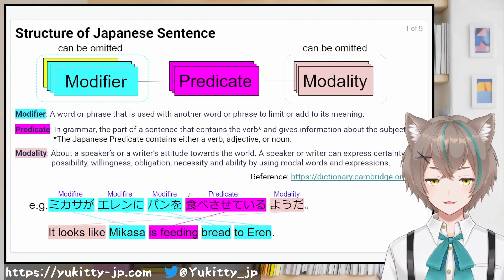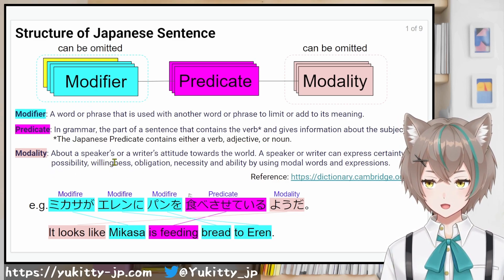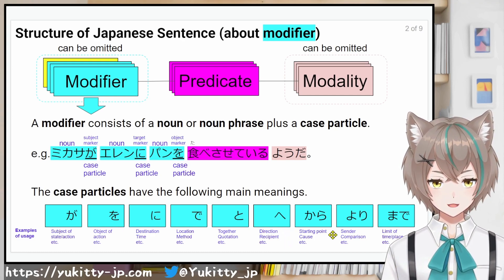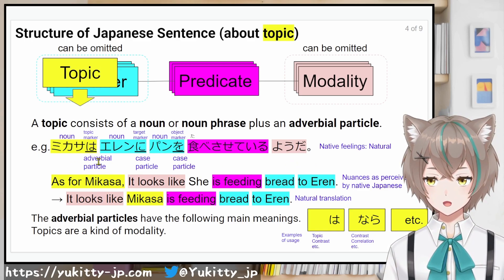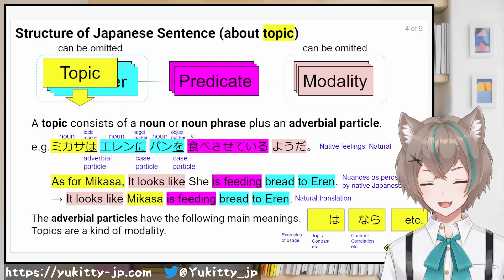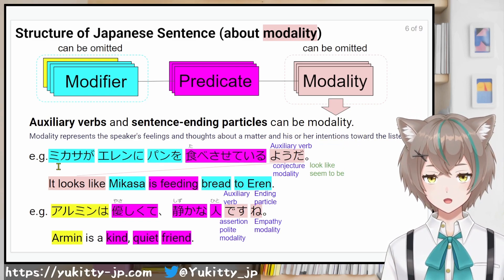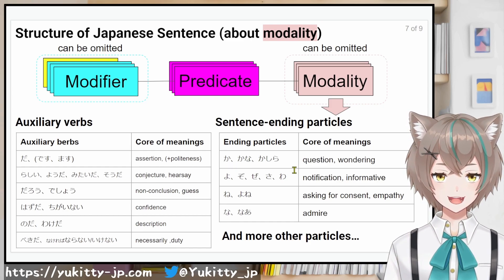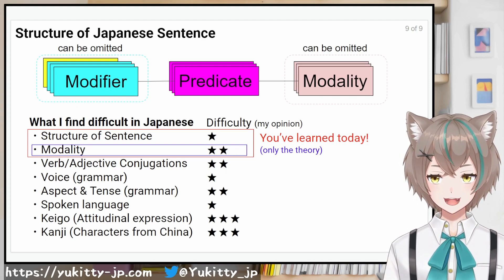Structure of Japanese Sentence (Grammar)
Here is a summary of the grammar you probably won't learn in school.

If you have any text that you would like me to translate or content that you would like me to do, I would appreciate it if you could write it in the comments section!

おそらく学校では習わないであろう日本語の文法(構造)について、まとめてみました。
英語は練習中ですので、説明の仕方や発音が良くなかったらすみません。
もし今後やってほしい企画や訳してほしい文などありましたら、コメントしていただけると嬉しいです！

I think there are many bad points in my video, but I will continue to improve in the future.

★Chapter marks
00:00 intro
00:14 Outline
01:37 about Modifier
03:22 about Topic
04:34 about Predicate
05:50 about Modality
08:19 ending

I'm a Vtuber teaching Japanese as a native speaker!
I really like otaku culture like anime and Vtubers!
I’d like to help people who are studying Japanese so that they can enjoy Japanese anime, music, Vtubers, etc. without subtitles.

My English level is very low now, but I am studying English hard, so I hope you enjoy watching my improvement in English too.

I'll also be posting announcements on Twitter and occasionally posting about Japan, so please follow me if you like.